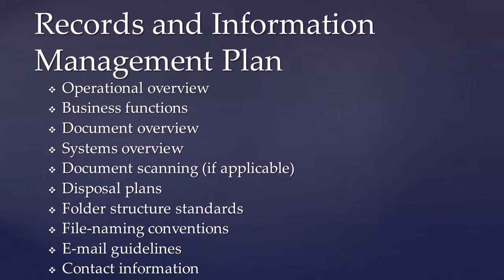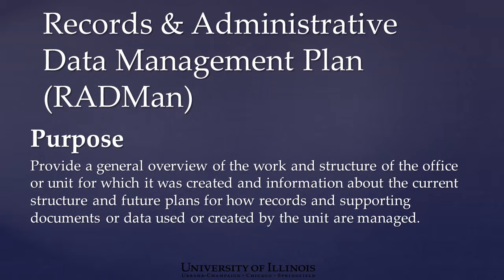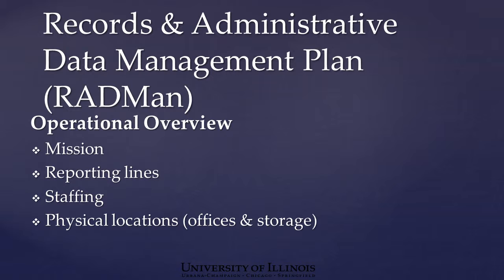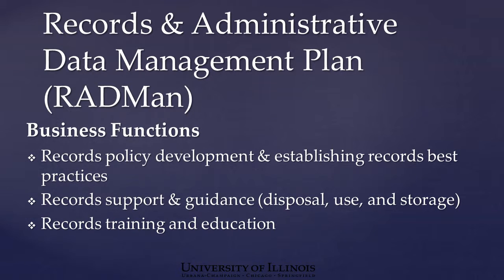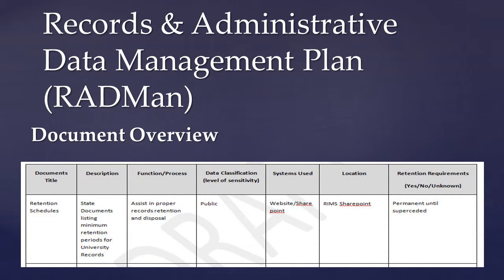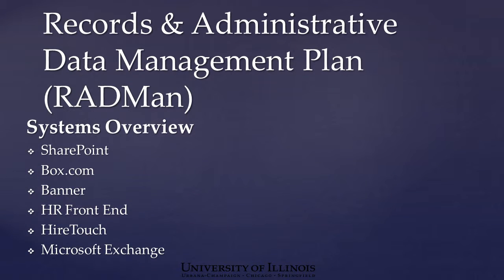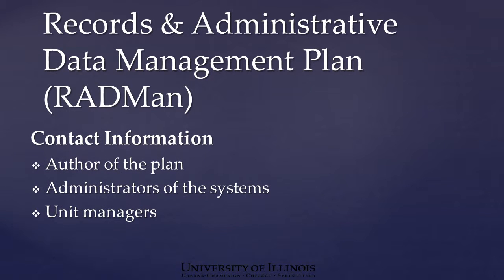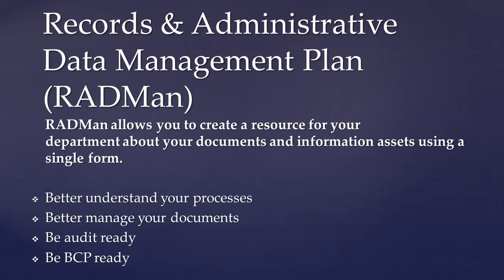6. We're here to help: Records and Information Management Plans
Learn about Records and Information Management Plans and a summary of this video series.